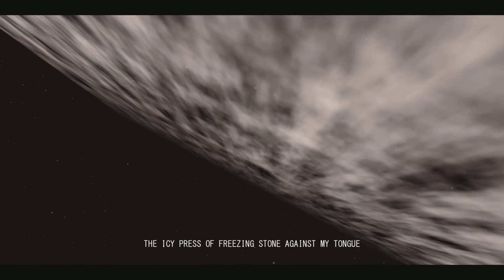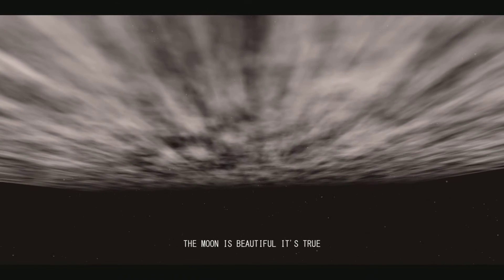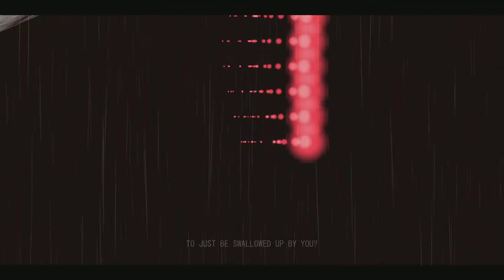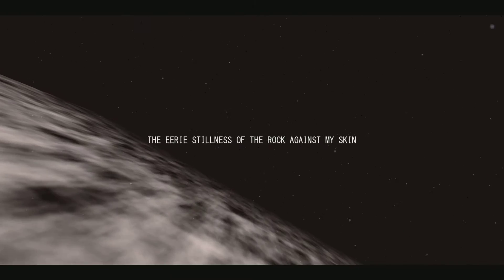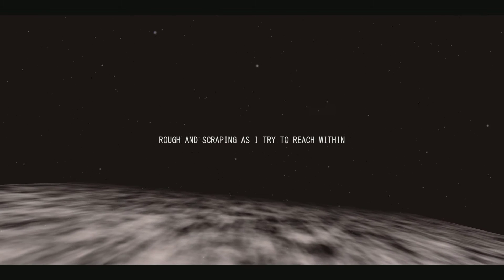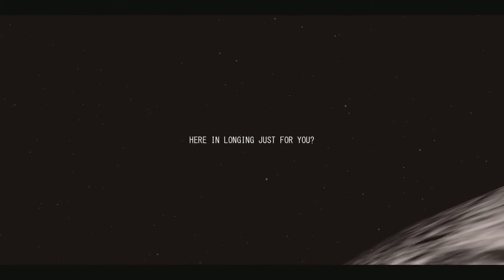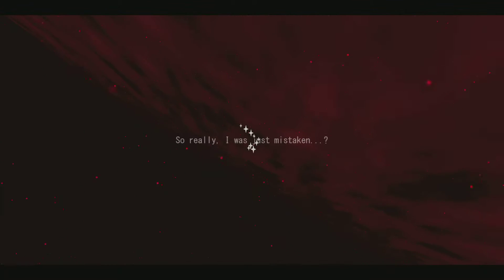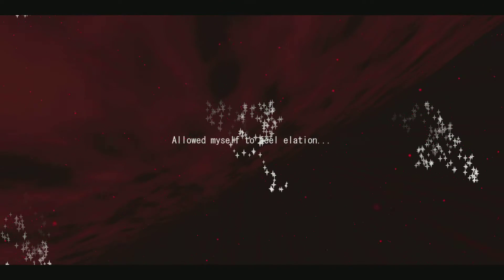Domi - Stone Moon (Lyric Video)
It was a complicated sort of feeling that brought this about. I probably understand it better than I want to admit. But, it was a fun song to make.